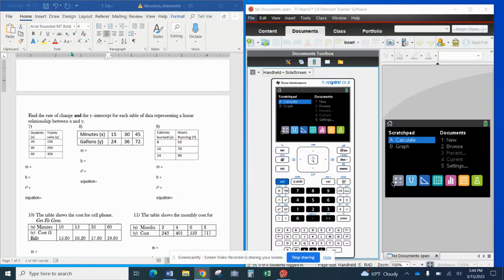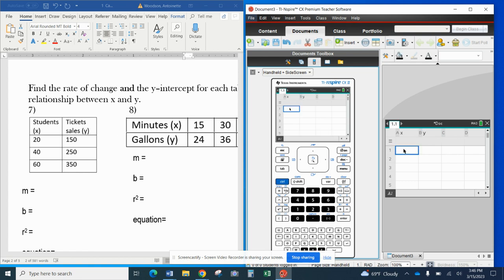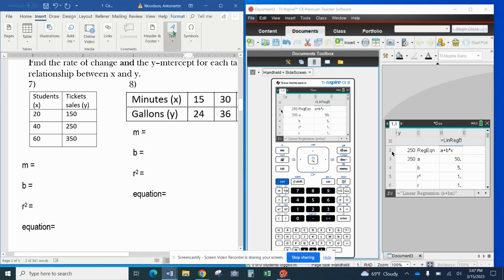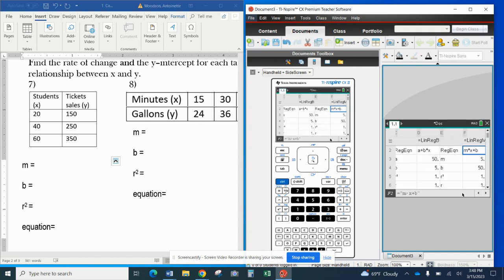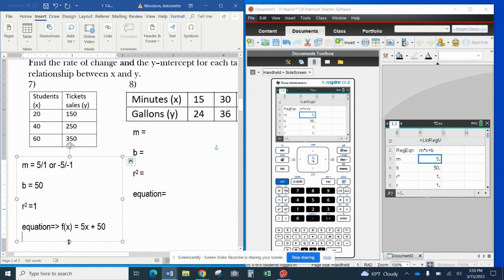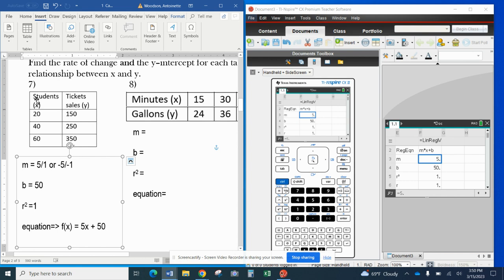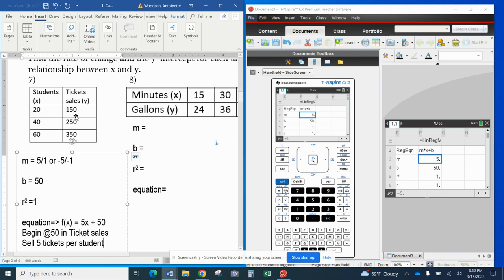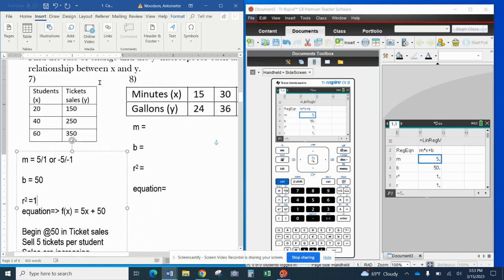Wyzant Tutor Spotlight: Antoinette W., 04/27/2023 21:00:05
Meet Wyzant tutor Antoinette W.
Elementary thru Adult Tutor: STAAR/TSIA/SAT/ACT/Aptitude Tests